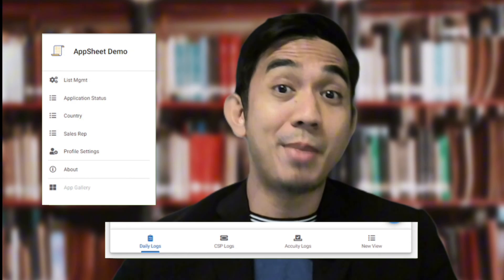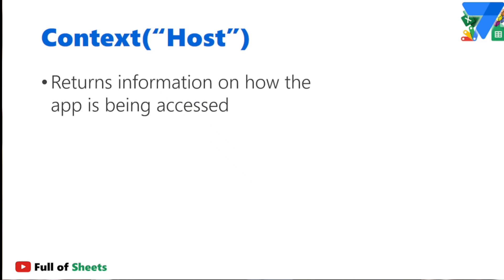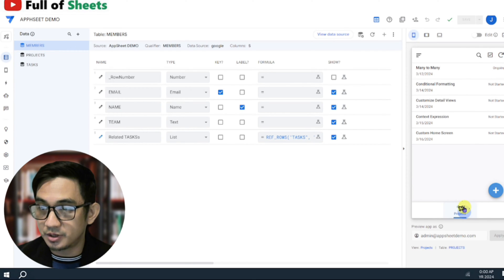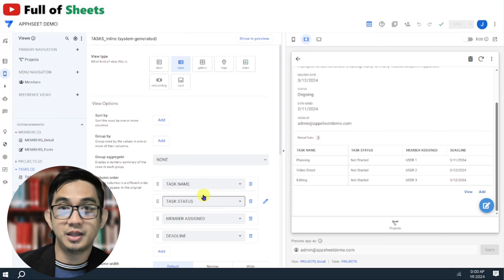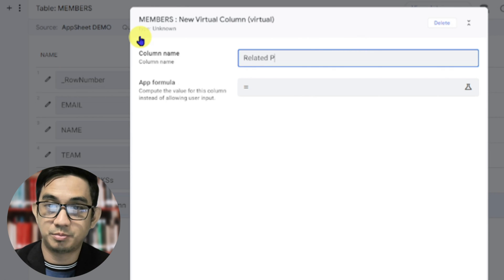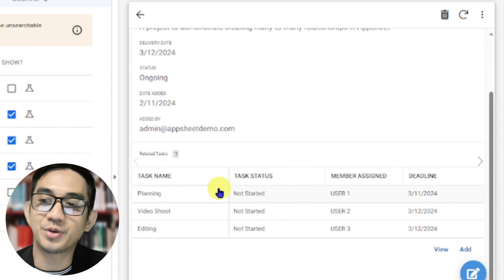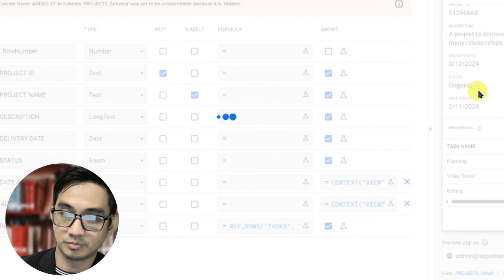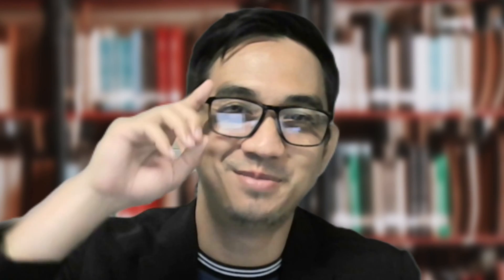Mastering AppSheet field visibility with Context()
To have more control on showing or hiding columns/fields in your AppSheet app, you need to know how to control their visibility depending on the current view or the type of view (form, deck, table, card, etc).

In this video, we will learn the different Context() options available, and how to use them to control how columns or fields are shown in your app based on the given context.  With this knowledge,
we can master field visibility in our AppSheet apps.

As a bonus, we will also show a "Power Tip" that allows you to have different columns shown on your Inline Table views, even if they are based on the same data table source.

Video Chapters
00:00 The challenge in having many columns/fields
00:39 Different Show-if options
00:53 Where Context() expressions can help
01:08 The different Context() options
01:21 Context("View")
02:05 Context("ViewType")
02:39 Context("Host")
03:24 Context("Table")
03:52 Review app from our last video
05:00 Our problem with Inline tables last time
05:47 Bonus! Having different Inline Table columns for different views
11:48 Show a column/field on specific views only
14:44 Show a column/field on Detail type views only
15:47 Where else can you use Context() expressions
17:08 What's next in the series
17:22 A small favor,  please 🙏